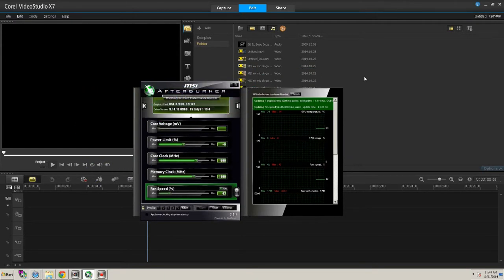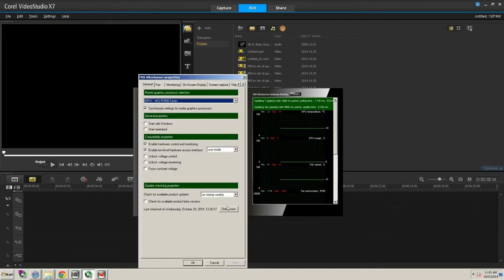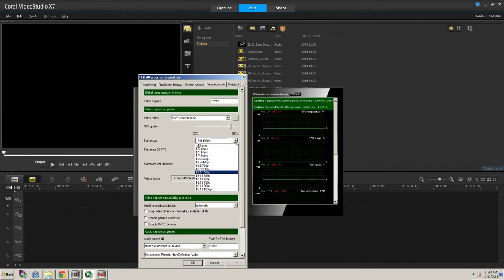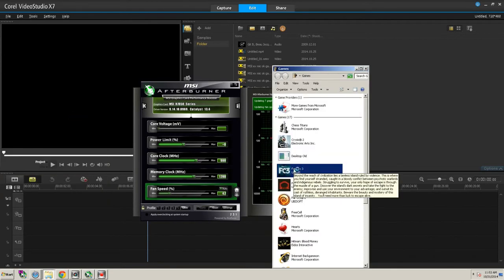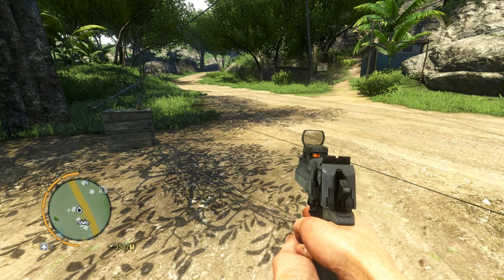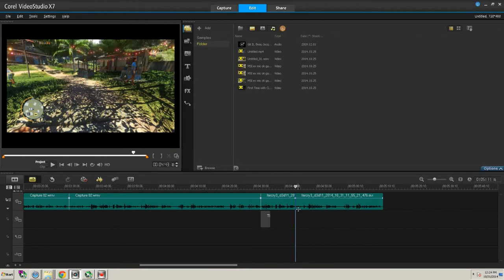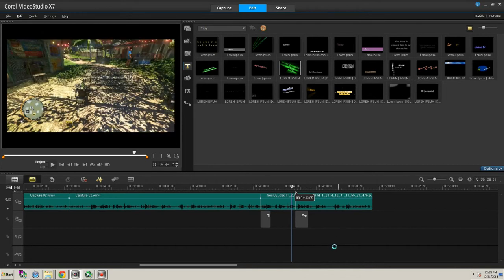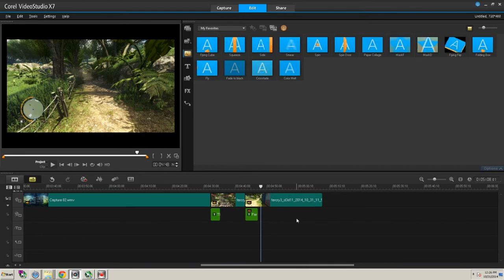Video Game Recording with MSI Afterburner and Corel Video Studio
How to use MSI Afterburner a free to download program to record your video games or do screen capture, with or without microphone.
Also how to use Corel Video Suite to edit the game play or do screen capture records a WMV file at 15 FPS so its not quite great at game capture.   You could use Windows Movie Maker free to edit also, i'm sure.   This show was done with Corel exported as a WMV file at 1600 X 900 at 15 FPS and does a great job at getting high quality at a small file size -128 MB for 7+ minutes of video.  The first 3 guides for FC3 I have on my channel are recorded in Corel Screen Capture and exported as MP4 at 720 x 480 whereas the rest were recorded in MSI afterburner at 35 FPS in AVI and imported to edit and exported as MP4 because it exports at 30FPS -smoother video- at 1280 x 720 for HD quality the uploads on those take me 5 hours whereas this upload only took about 40 minutes, dont ask me why.  You cannot get the screen capture with the newest 4.0 version but you can still download 3.0 that has it.   I found a work around (suggested on a forum) to recording FC 4 which is to open FC 4 and when you get to the elephant screen to 'load offline" or load online hit Alt + Tab and at this point load MSI afterburner dont have the Uplay overlay working.  I have recorded video with MSI this way.  Also you can add "farcry4.exe" to the list of programs in RivaTuner by hitting the + button on the bottom and typing it in.  Also it should be noted that if you have a modern Nvidea graphics card get Shadowplay as it is far superior.  Also AMD has Raptr program to record like shadowplay directly off the GPU and not drop the frame rates, while getting high quality recordings.